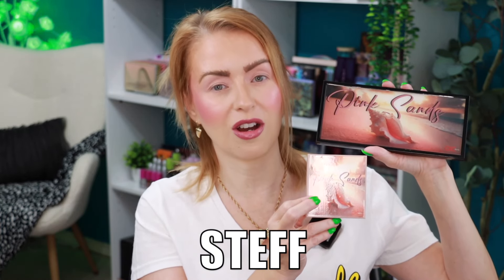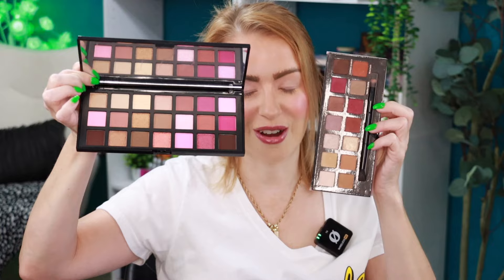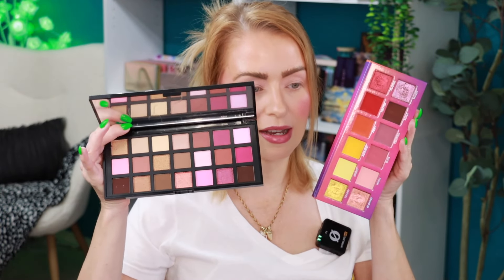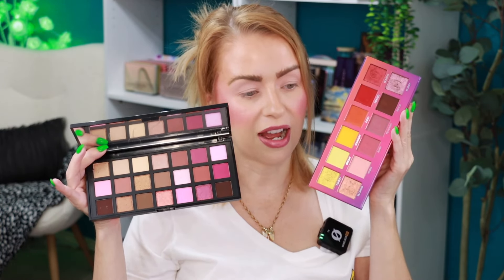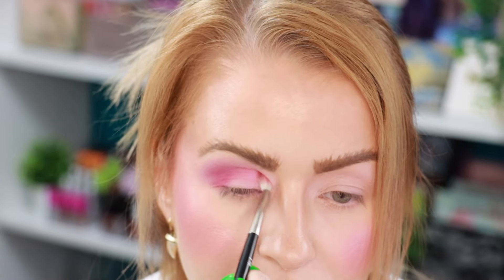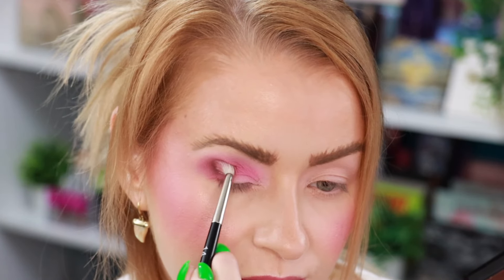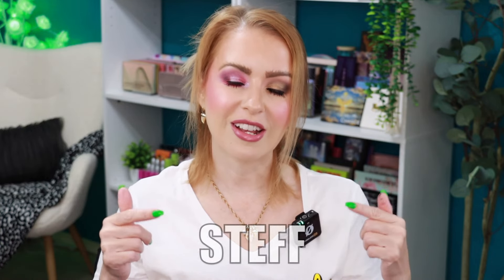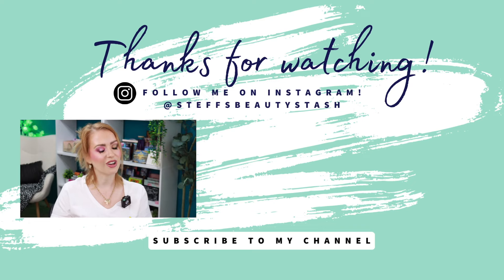Trying NEW CxC Beauty PINK SANDS Palette | 2 LOOKS!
😘 Let's try some new CXC Beauty today!! I have their Pink Sands Palette in my stash! It's available now on their website!

to SAVE $$$ 🛍⬇️❤️!